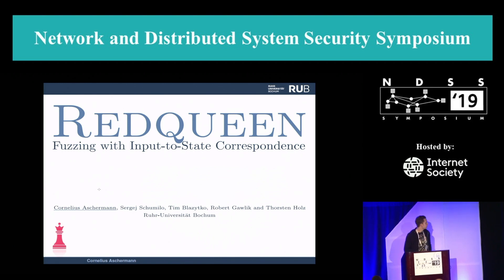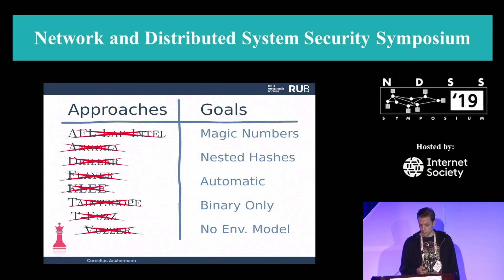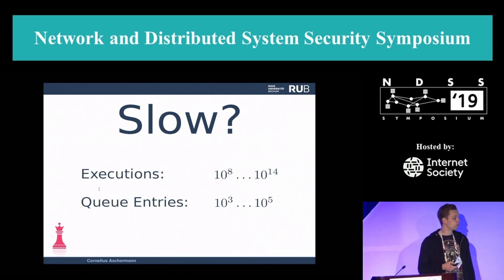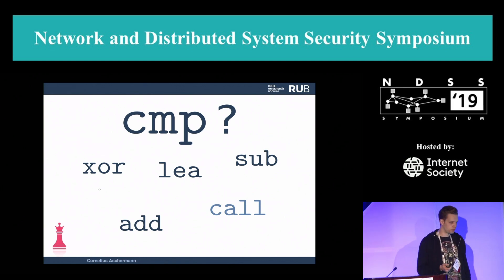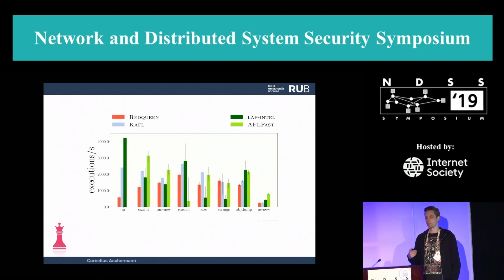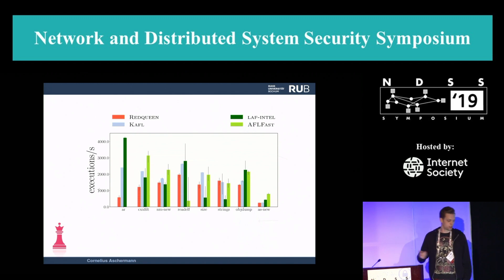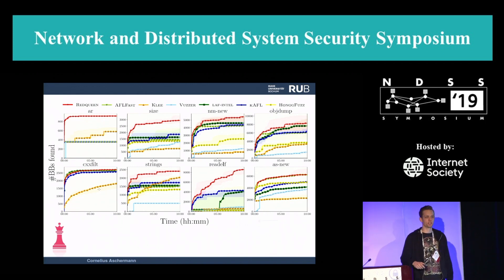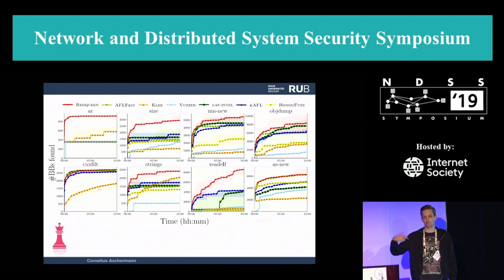NDSS 2019 REDQUEEN: Fuzzing with Input-to-State Correspondence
SESSION 4A-2 - REDQUEEN: Fuzzing with Input-to-State Correspondence

Automated software testing based on fuzzing has experienced a revival in recent years. Especially feedback-driven fuzzing has become well-known for its ability to efficiently perform randomized testing with limited input corpora.

Despite a lot of progress, two common problems are magic numbers and (nested) checksums. Computationally expensive methods such as taint tracking and symbolic execution are typically used to overcome such roadblocks. Unfortunately, such methods often require access to source code, a rather precise description of the environment (e.g., behavior of library calls or the underlying OS), or the exact semantics of the platform's instruction set.

In this paper, we introduce a lightweight, yet very effective alternative to taint tracking and symbolic execution to facilitate and optimize state-of-the-art feedback fuzzing that easily scales to large binary applications and unknown environments. We observe that during the execution of a given program, parts of the input often end up directly (i.e., nearly unmodified) in the program state. This input-to-state correspondence can be exploited to create a robust method to overcome common fuzzing roadblocks in a highly effective and efficient manner. Our prototype implementation, called REDQUEEN, is able to solve magic bytes and (nested) checksum tests automatically for a given binary executable. Additionally, we show that our techniques outperform various state-of-the-art tools on a wide variety of targets across different privilege levels (kernel-space and userland) with no platform-specific code.

REDQUEEN is the first method to find more than 100% of the bugs planted in LAVA-M across all targets. Furthermore, we were able to discover 65 new bugs and obtained 16 CVEs in multiple programs and OS kernel drivers. Finally, our evaluation demonstrates that REDQUEEN is fast, widely applicable and outperforms concurrent approaches by up to three orders of magnitude.